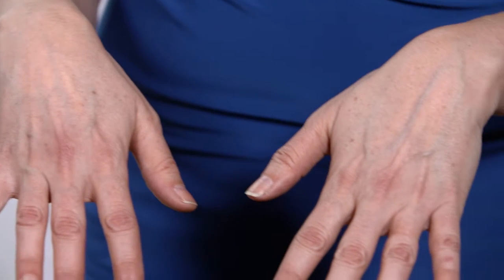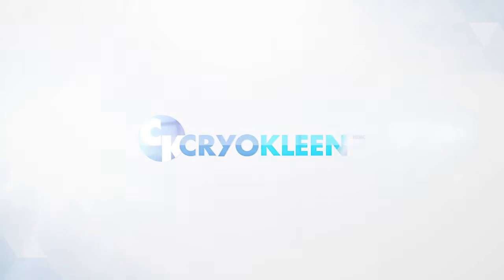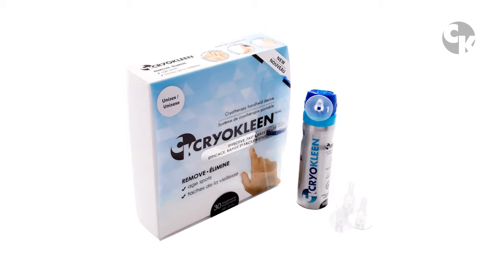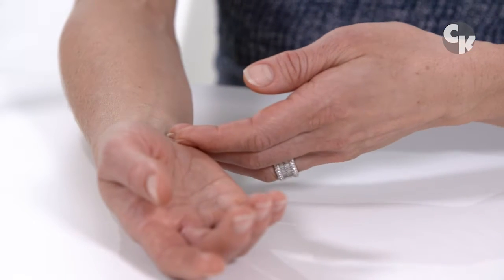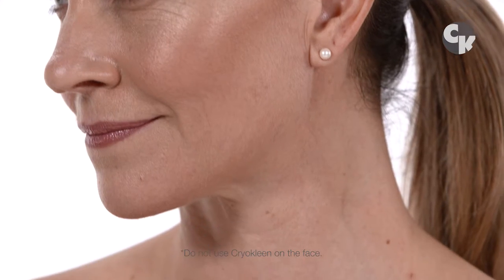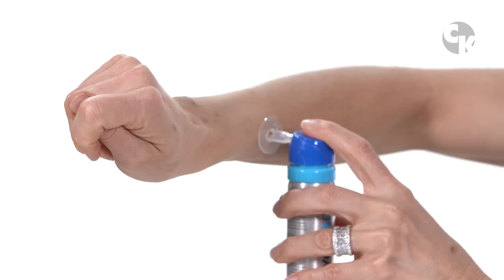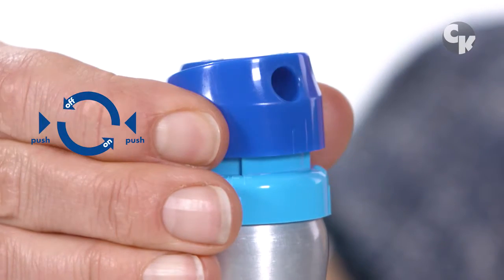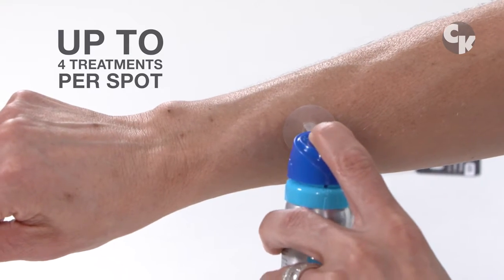CRYOKLEEN Promotional Video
Produced by Arc and Crown Media